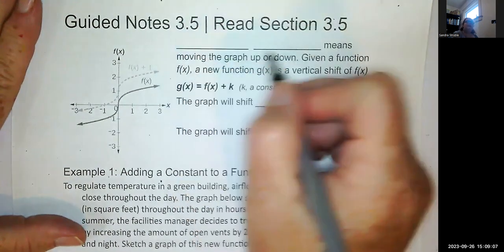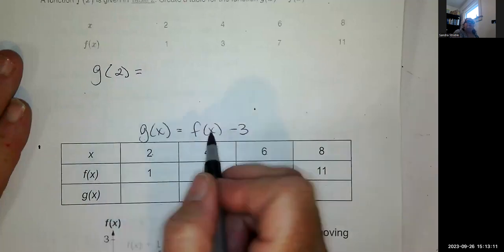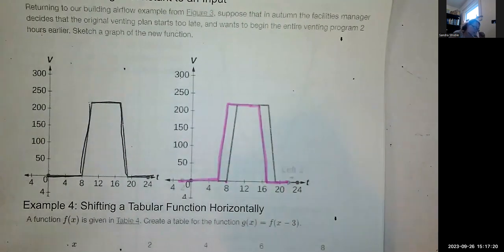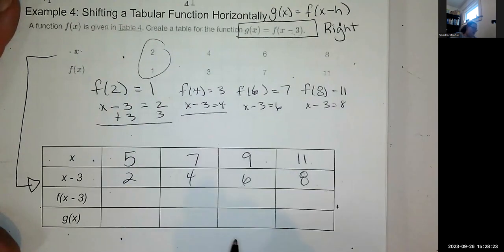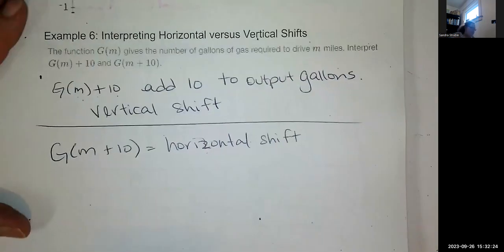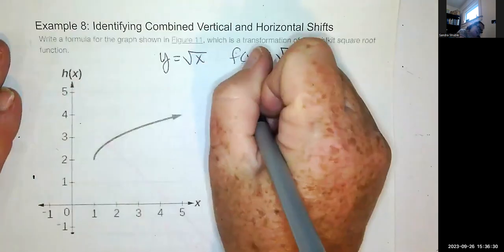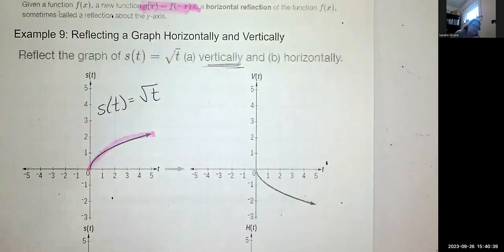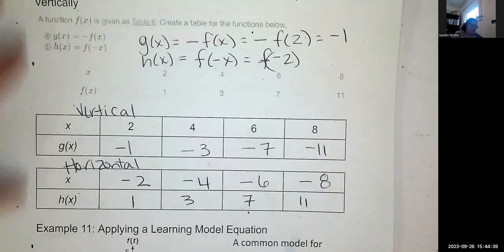1590 3 5 Problems 1 10